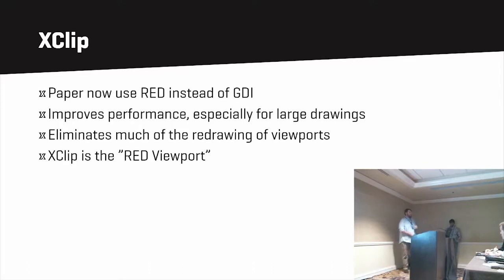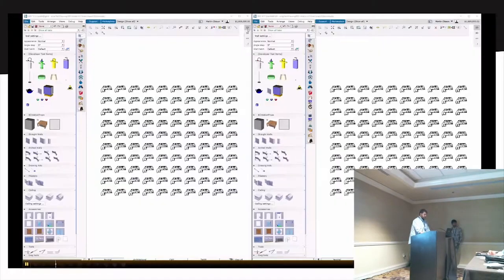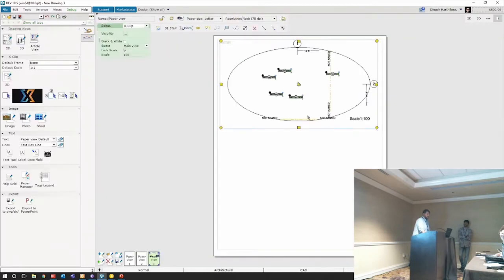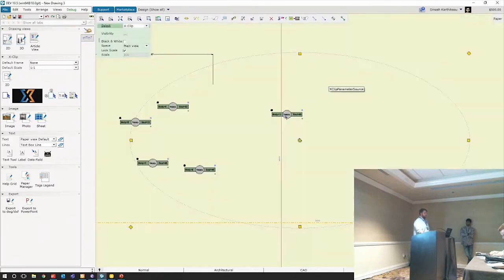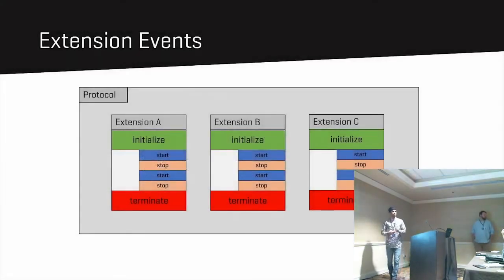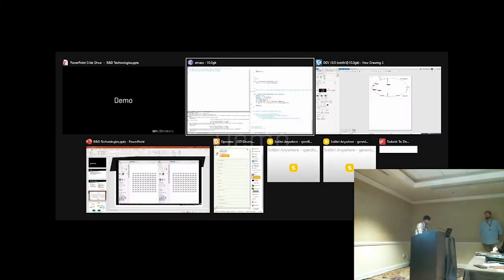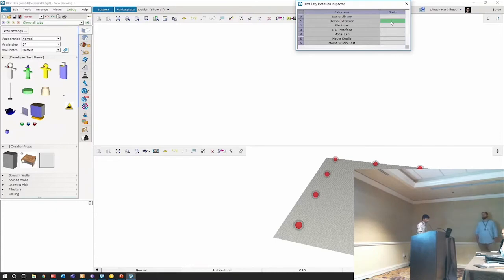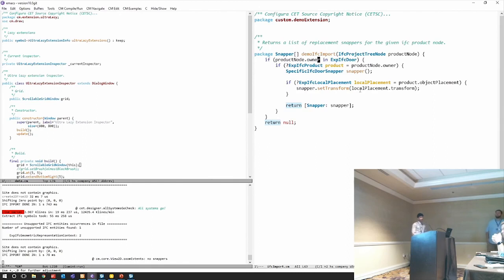R&D Technologies w/ Björn Jansson & Dinesh Karthikesu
Presented by Björn Jansson & Dinesh Karthikesu